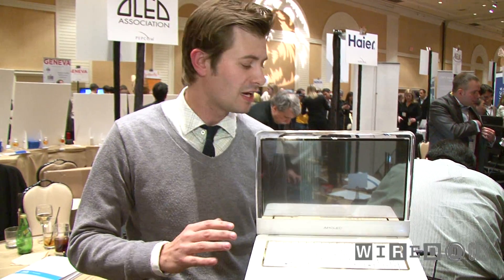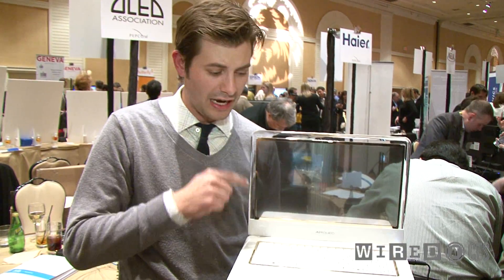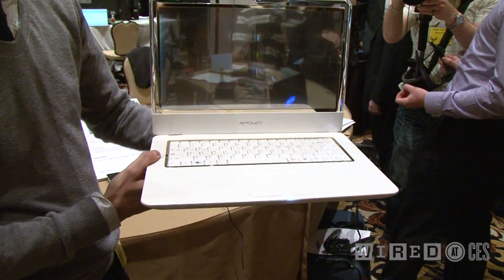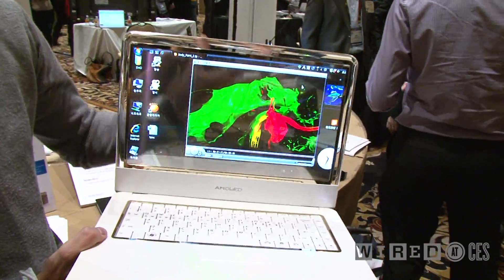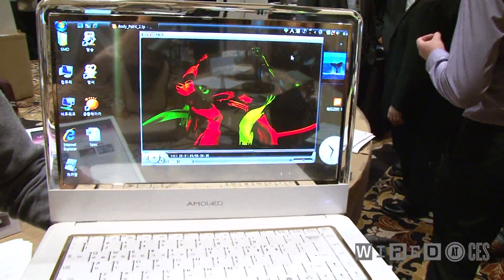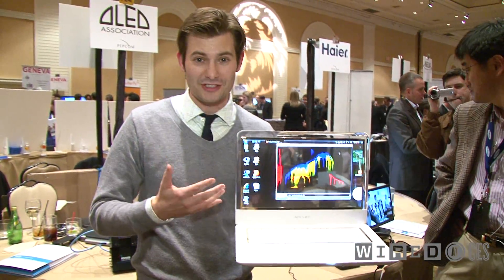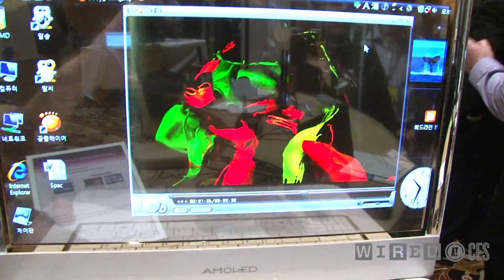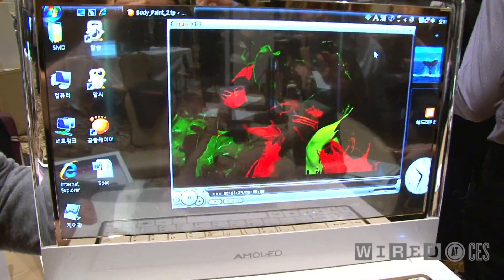CES 2010: Hands-On With Transparent Display of the Future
Science fiction becomes reality with this transparent OLED display prototype from Samsung.